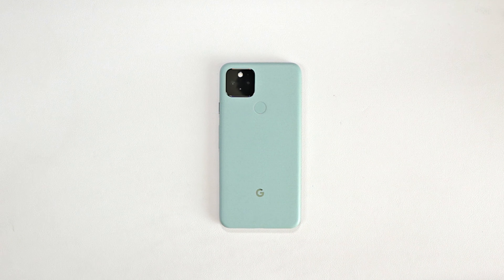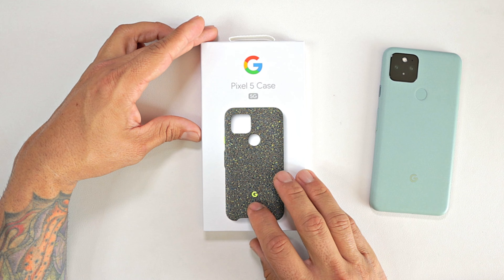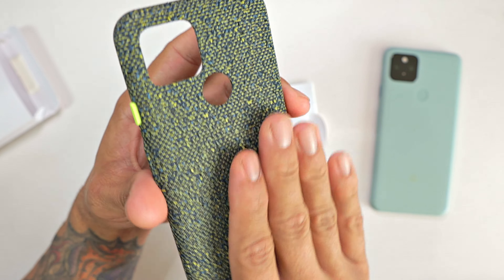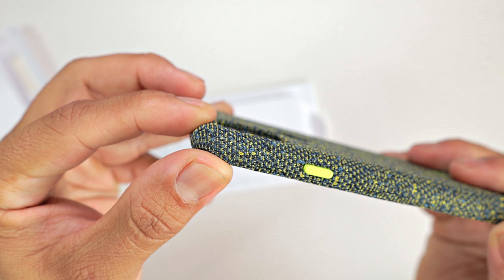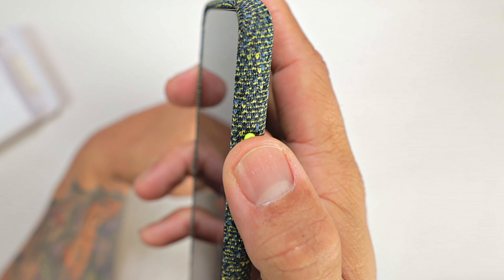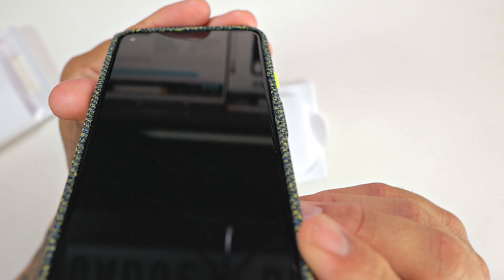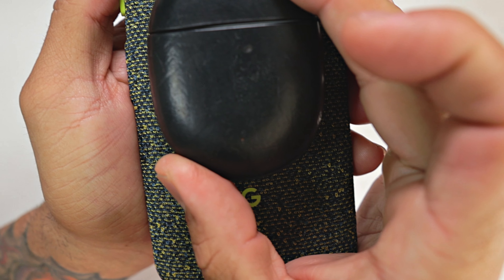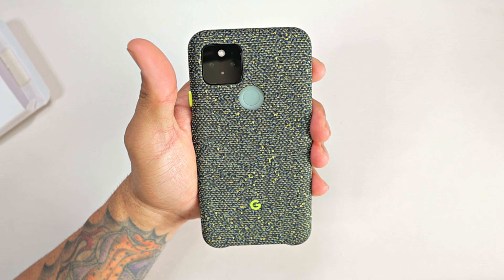Google Pixel 5 Official Fabric Case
Check out Google’s officials fabric case for the New Google Pixel 5. I’ve had been using these cases since they were first released and every year they do minor improvements to the case to provide the protection needed for your pixel device...

Amazon Case Links:
US (Amazon)

Amazon Google Pixel 5 Links:
US (Amazon)
UK (Amazon)

Amazon Store:
Try Twitch Prime:

Amazon Wish List :